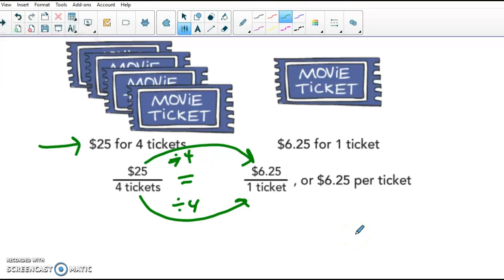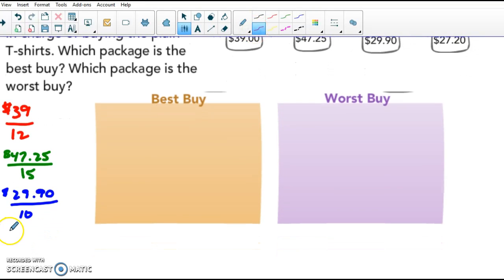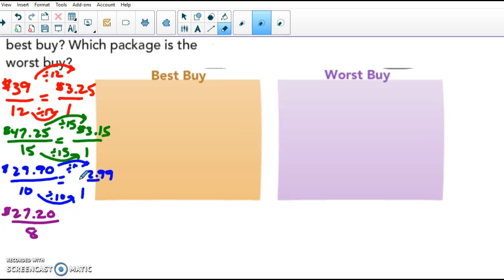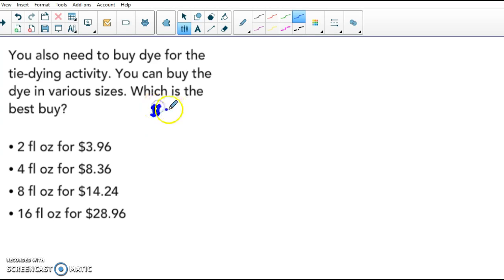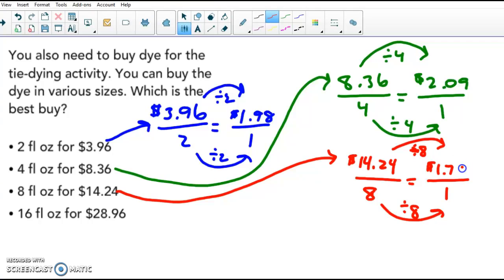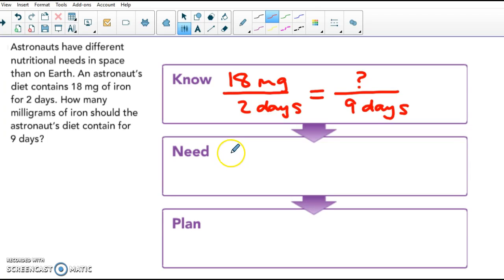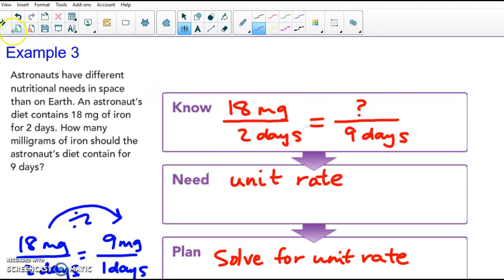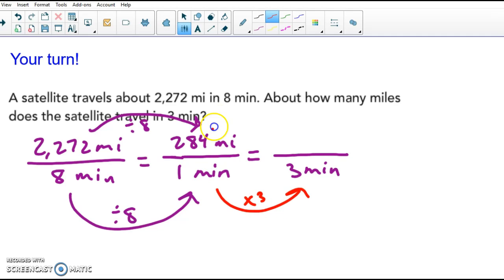PA 7.1-7.2 video notes part 2